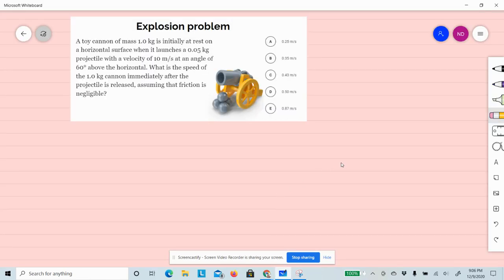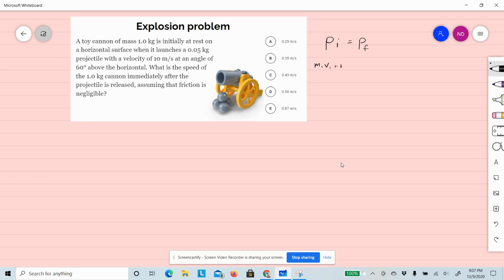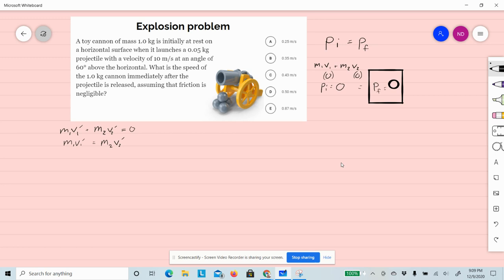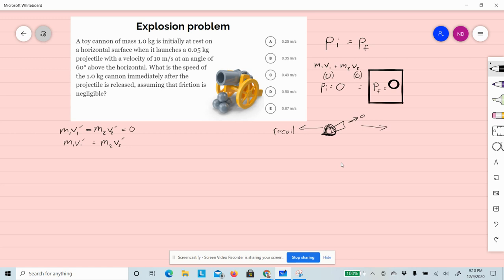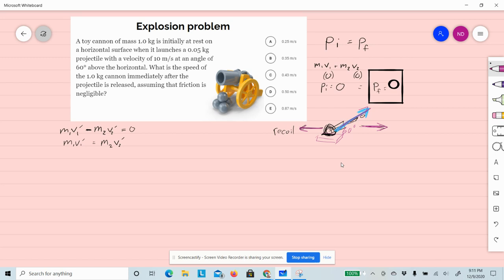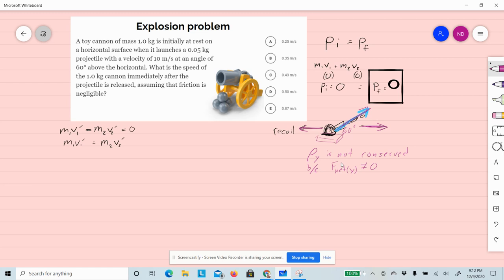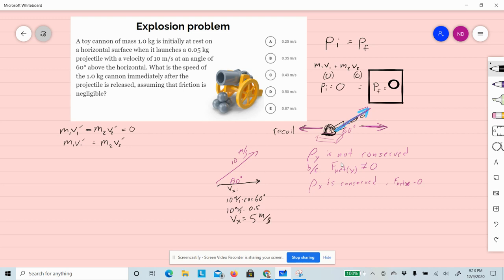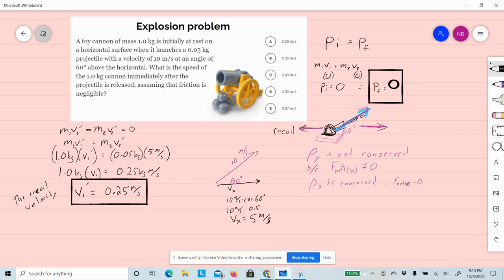Explosion from toy cannon